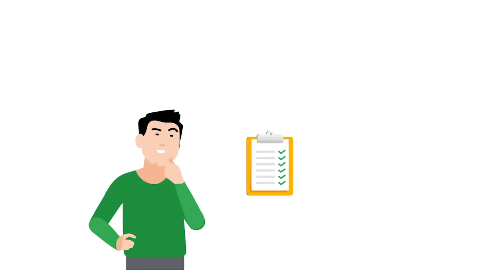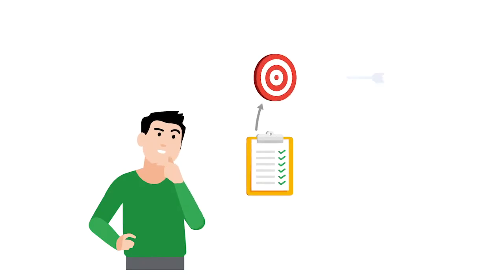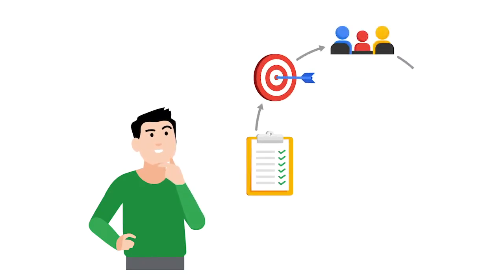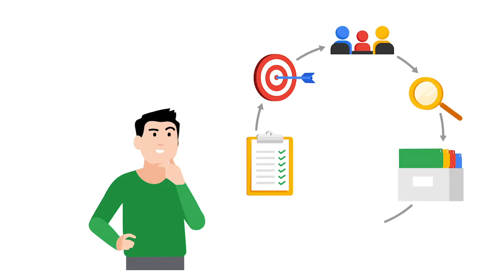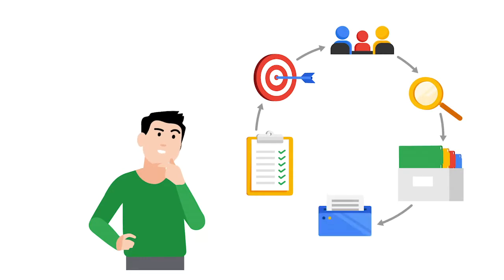Phases of the data life cycle - Google Data Analytics - Lesson 12